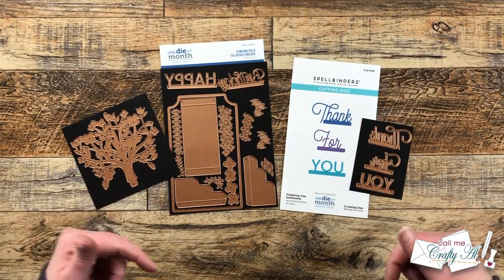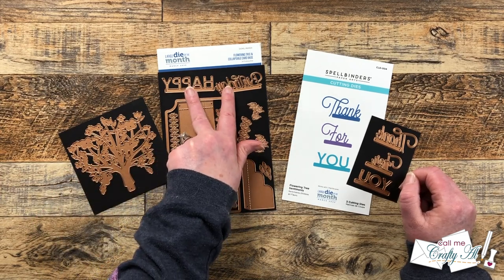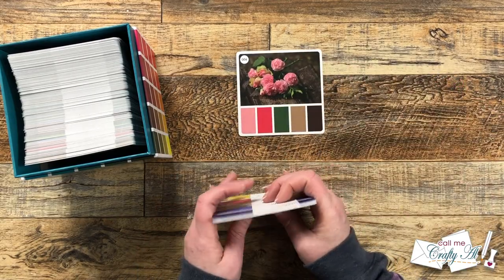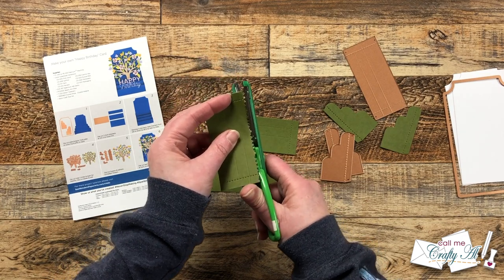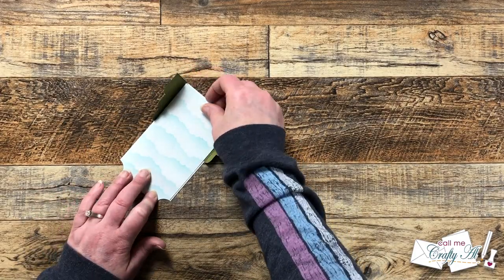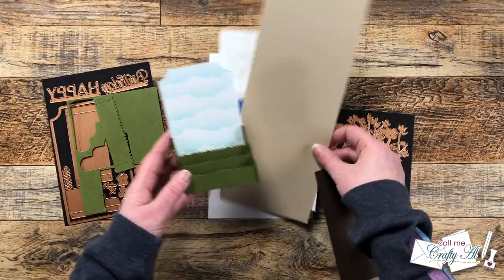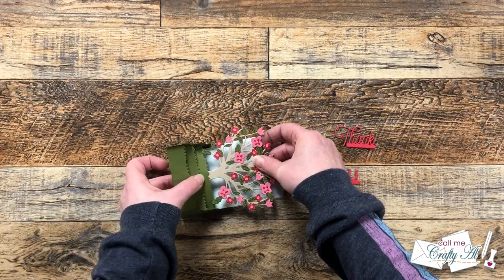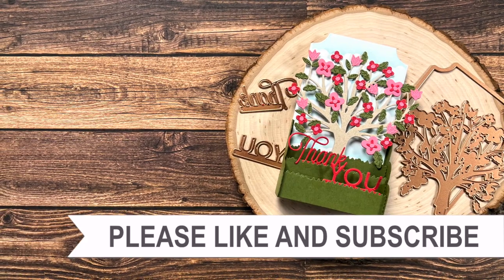Pop Up Card with Spellbinders Large Die of the Month Club March 2023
Hello crafty friends! A NEW MONTH means it is time for NEW CLUB KITS at Spellbinders! Today I am going to use the March 2023 Large Die of the Month - Flowering Tree & Collapsible Card Base (DOML-MAR23), along with the Color Cube to pick cardstock colors, to attempt my very first pop-up card. I hope you will watch to find out if I was successful. ;)

Related Products**:
   Spellbinders

         I used: Watermelon & Sweet Basil
   Marvy Uchida Jewel Picker

HaPpY cRaFtInG!
   Alicia
   Call Me {Crafty} Al